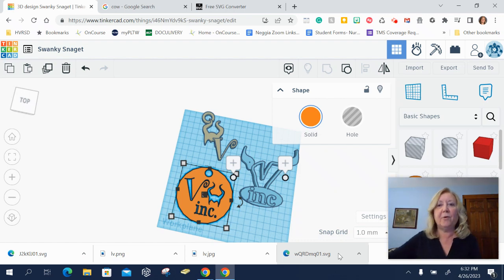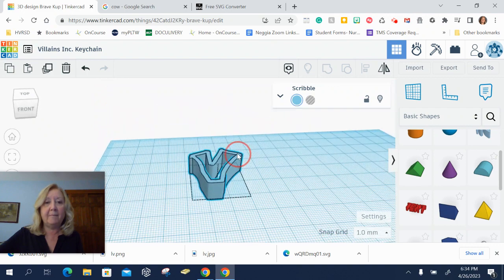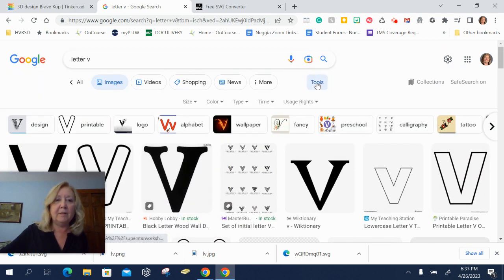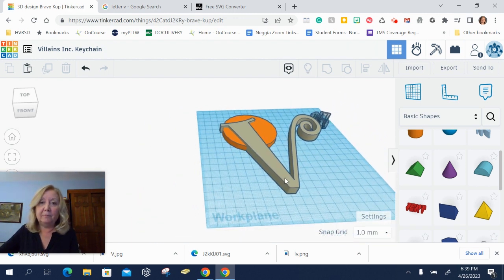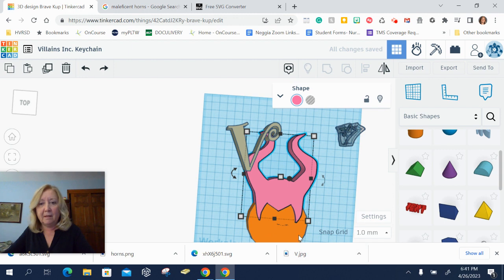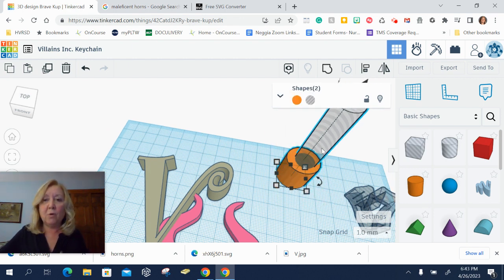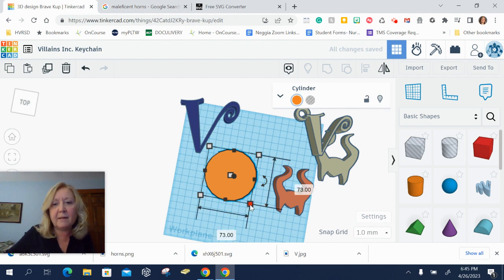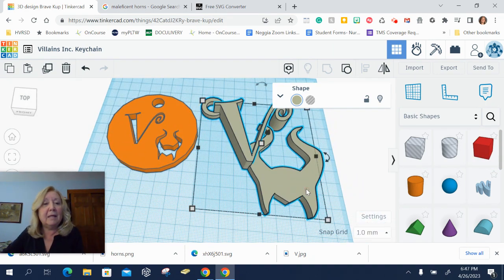CiB Tinkercad Design